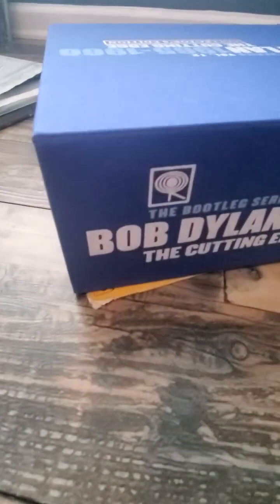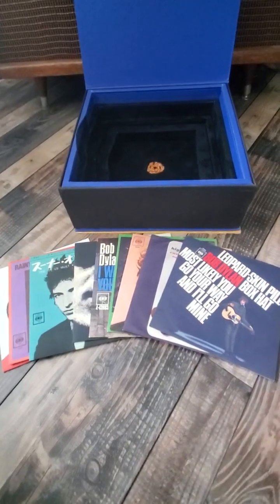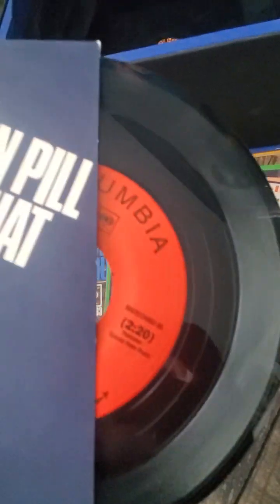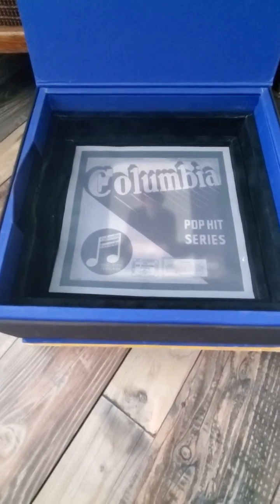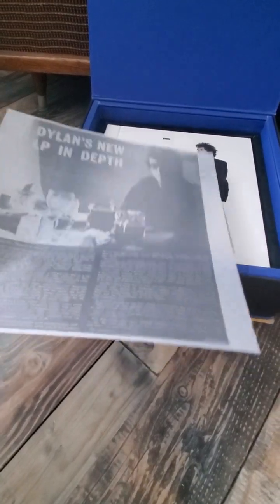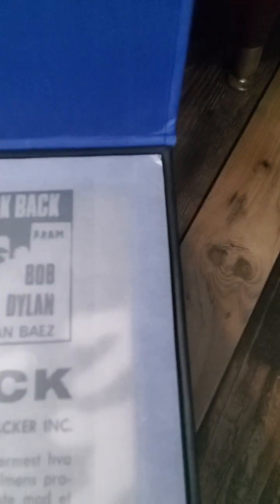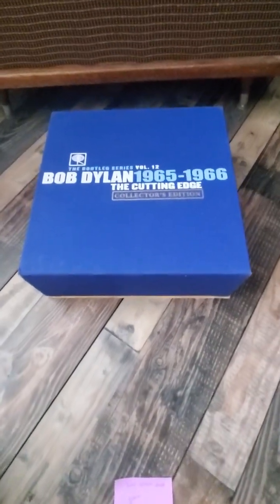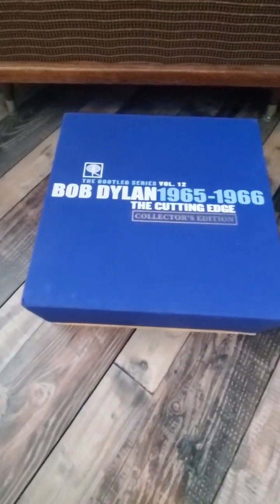!!! SOLD !!!Bob Dylan - The Cutting Edge - Collector's Edition - 2015 - Limited to 5,000 Copies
VG+  Outer Box
NM Recorded Materials
EX+ Paper Materials